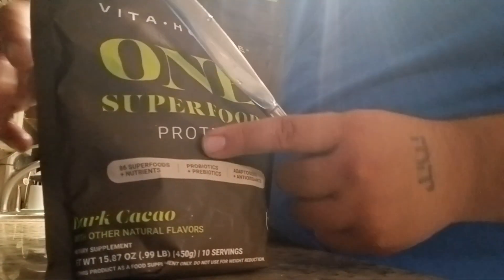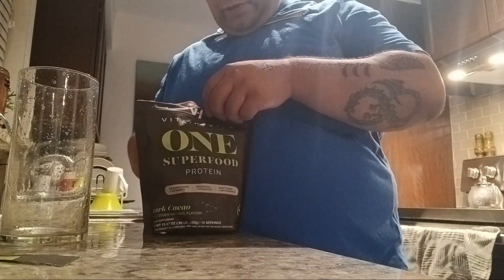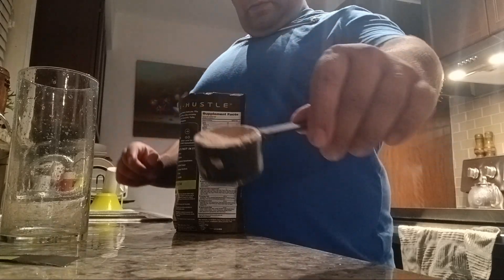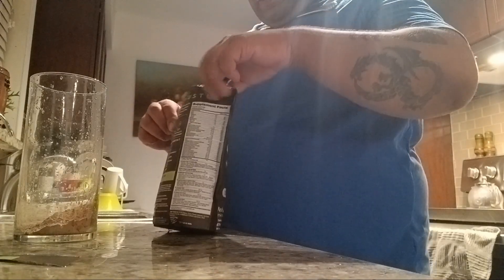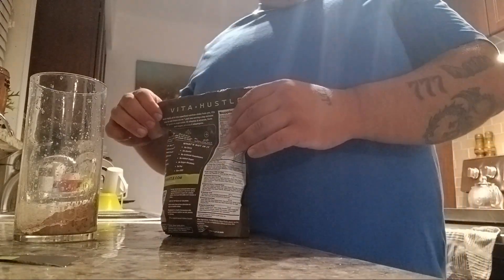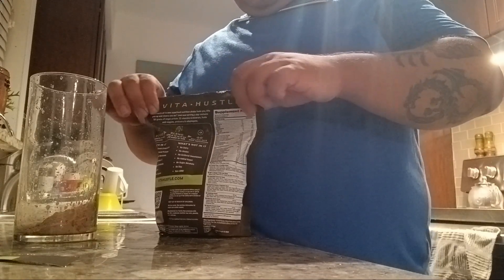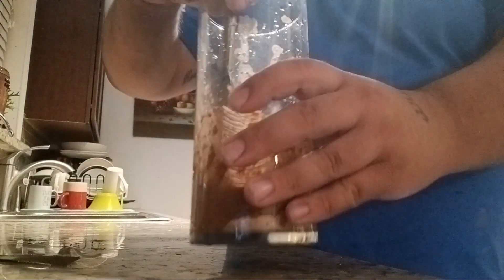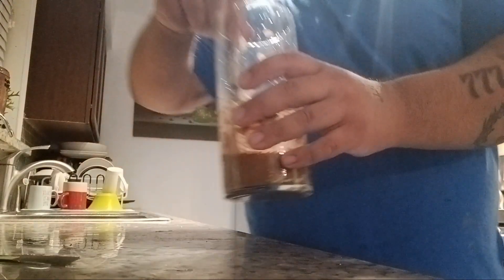vita hustle 💪 one protein 💪 powder